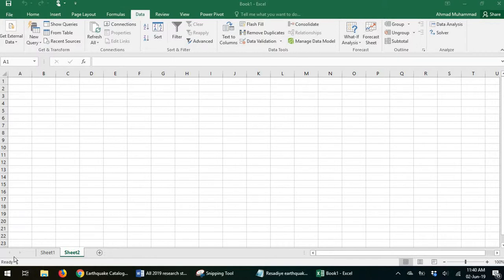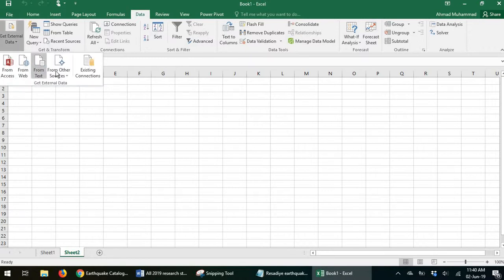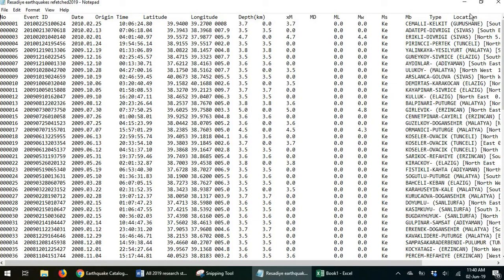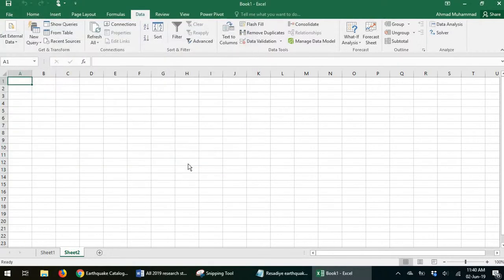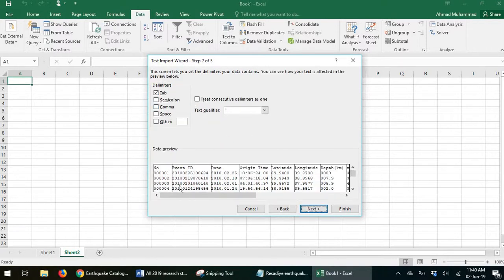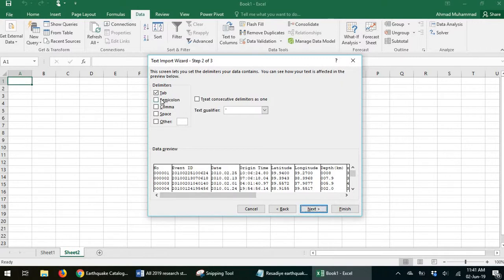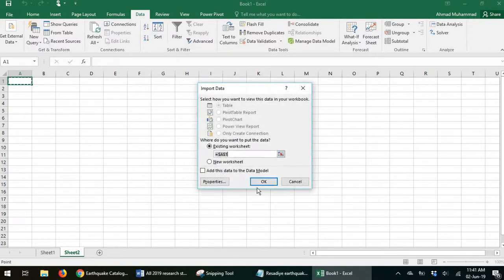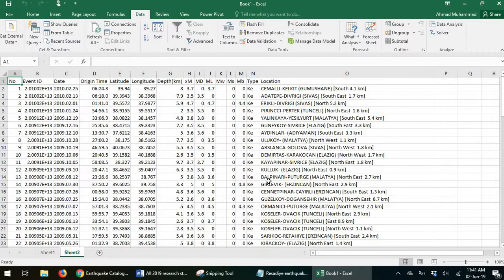Importing data from a text file to excel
how to import data from a text file to excel